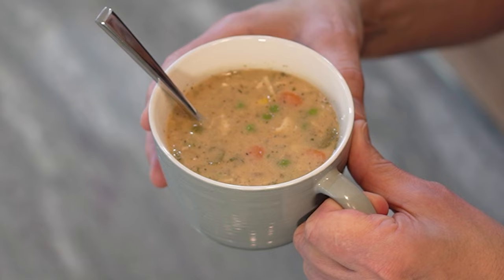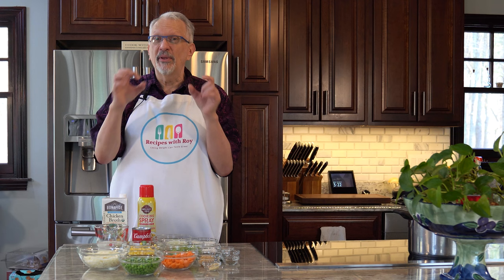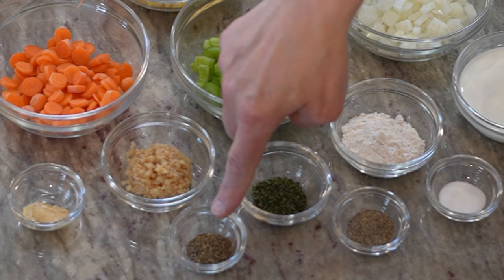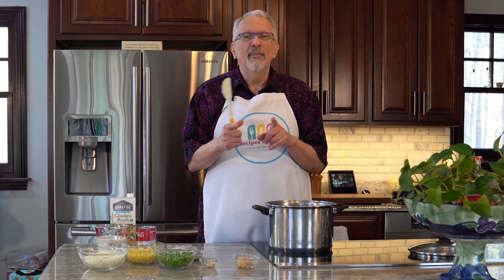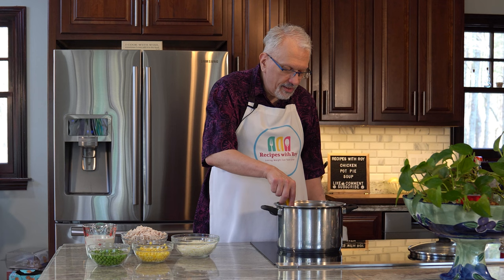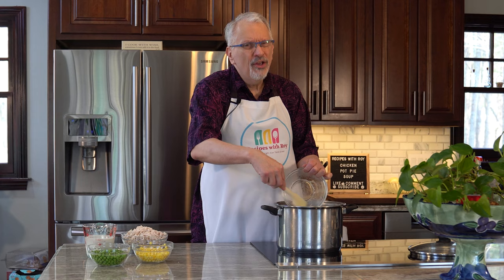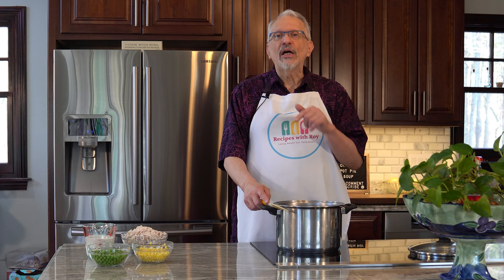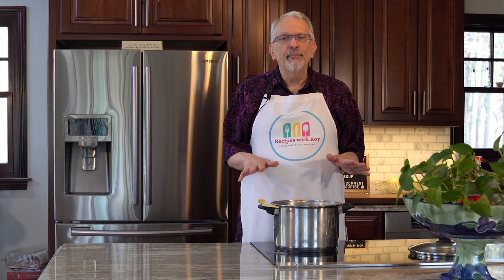Light Chicken Pot Pie Soup | Delicious, Warm, & Comforting | Great for Any Weight-Loss Plan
Today I'm turning a classic Chicken Pot Pie into a soup! Talk about comfort food! And wait until you hear the bites, points, calories, and macros for a hearty portion of it! This is a definite go-to recipe!